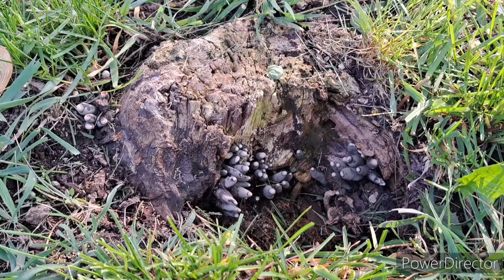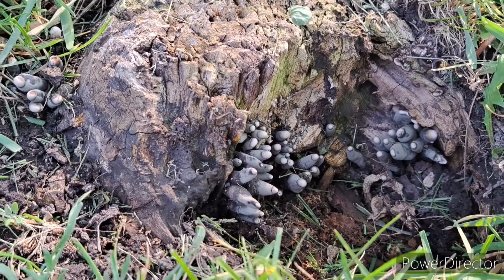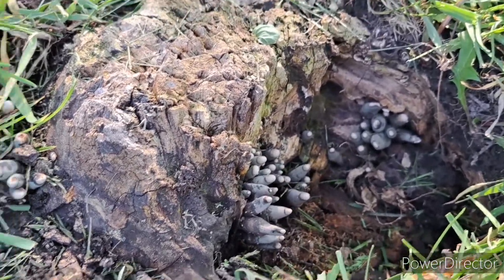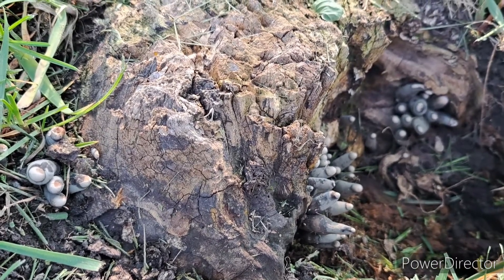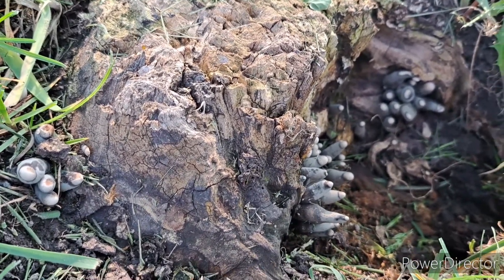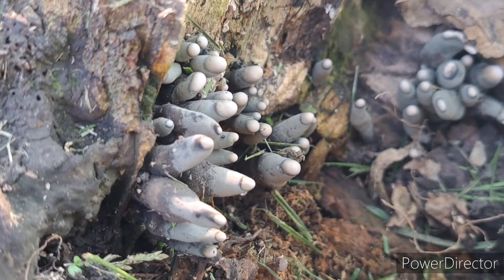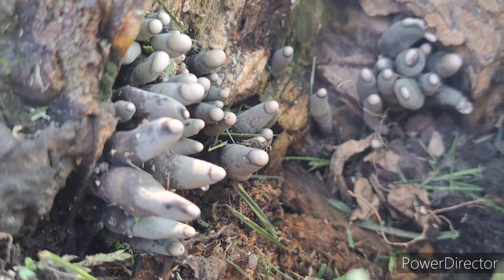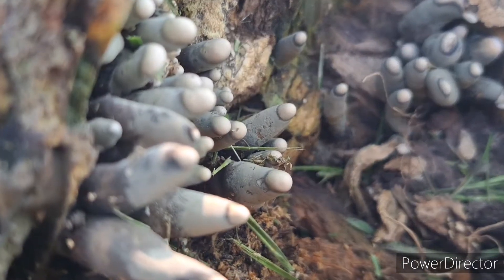DEAD MAN's FINGERS - Xylaria Polymorpha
Dead Man's Finger Mushroom or Fungus - Xylaria Polymorpha. Found these on May 17th in the backyard growing out from an old soft maple tree stump.